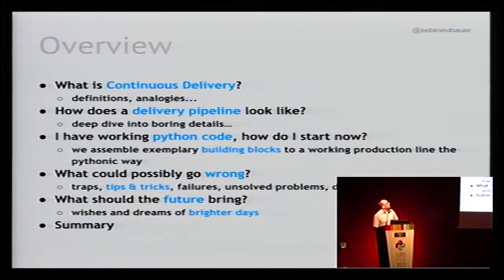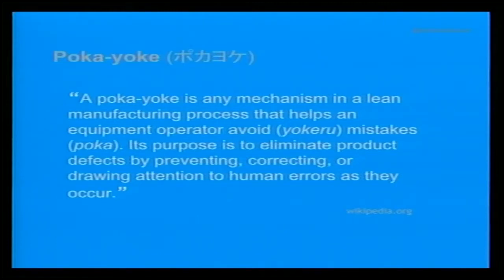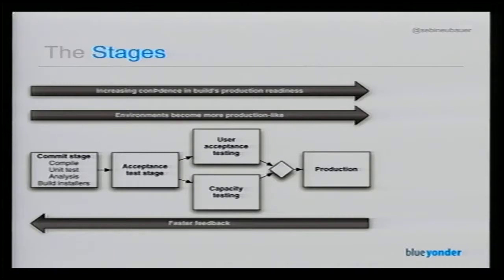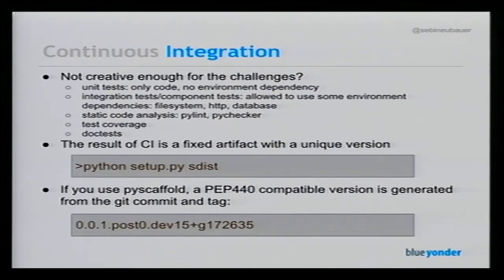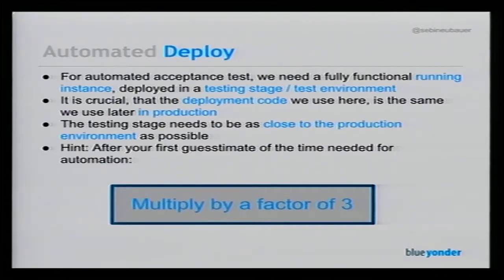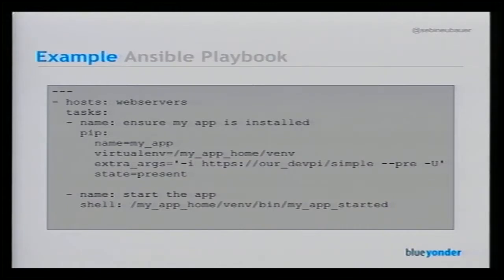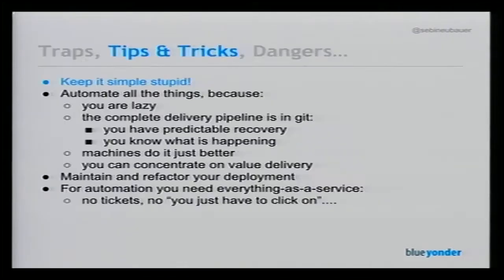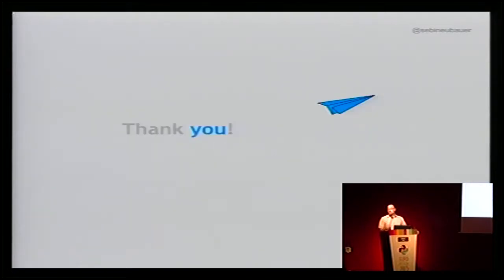Sebastian Neubauer - A Pythonic Approach to Continuous Delivery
Software development is all about writing code that delivers
additional value to a customer. Following the agile and lean approach
this value created by code changes should be continuously delivered as
fast, as early and as often as possible without any compromise on the
quality.

Remarkably, there is a huge gap between the development of the
application code and the reliable and scalable operation of the
application. As an example, most of the tutorials about web
development with Flask or Django end by starting a local “dummy”
server, missing out all the steps needed for production ready
operation of the web service. Furthermore, as there is no “rocket
science” in-between, many proposals to bridge that gap from both
sides, operations and developers start with sentences like: “you just
have to...”, a clear indication that it will cause problems later on
and also a symptom of a cultural gap between developers and operations
staff.

In this talk I will go through the complete delivery pipeline from
application development to the industrial grade operation, clearly
biased towards the “DevOps” mindset. Instead of presenting a
sophisticated enterprise solution, I will outline the necessary
building blocks for continuous delivery and fill them up with simple
but working poor man's solutions, so that it is equally useful for
professional and non-professional developers and operations engineers.
After the talk you will know how to build such a continuous delivery
pipeline with open-source tools like “Ansible”, “Devpi” and “Jenkins”
and I will share some of my day-to-day experiences with automation in
general. Although many of the concepts are language agnostic I will
focus on the ins and outs in a python universe and outline the
pythonic way of “get this thing running”.